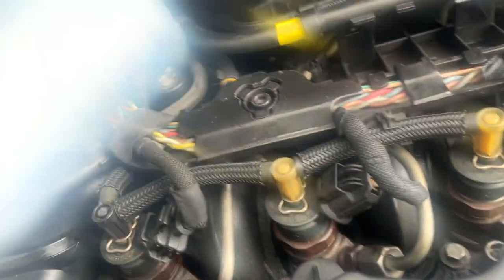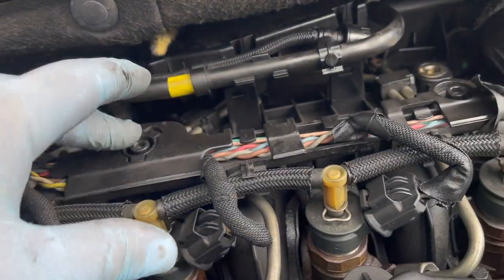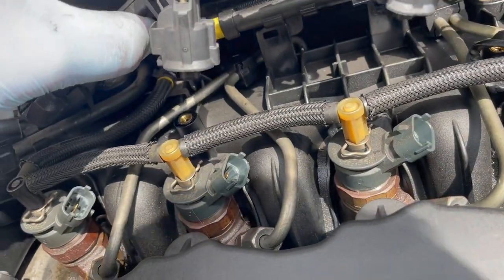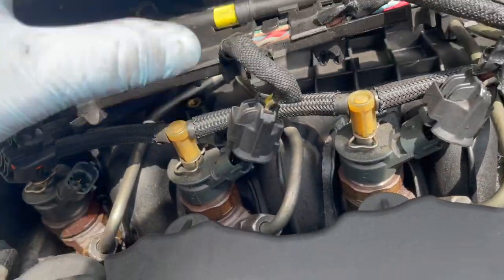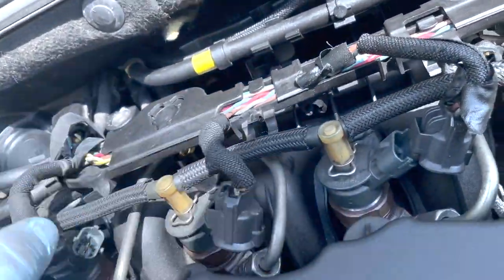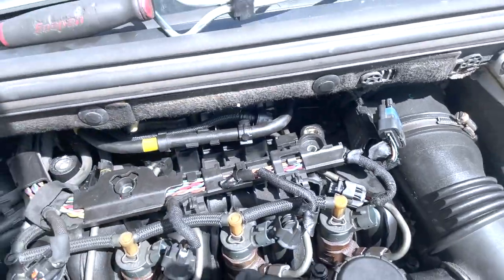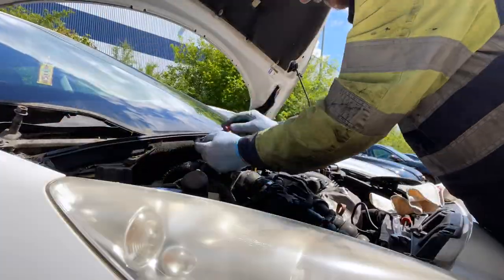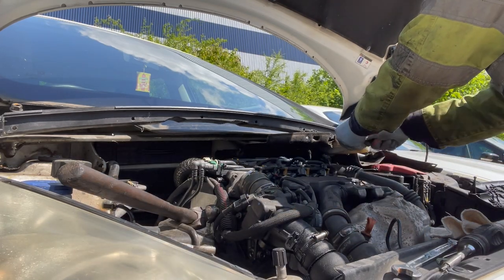A day in the life of A Mechanic! fuel pipe was not such a simple job as it seemed! Peugeot! 1.6 hdi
Welcome back to another video! Now this is something different. So this had a bad fuel leak, which was diagnosed as a fuel pipe from the injector to the rail. what we thought would be a fairly simple job which unfortunately turned out not to be such a simple job. But we learn something new everyday! I hope you enjoy!